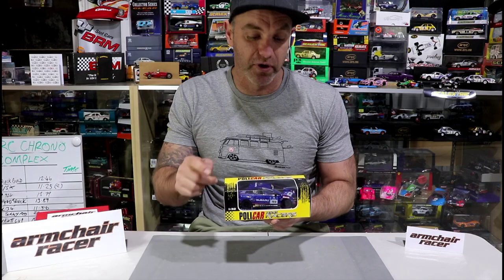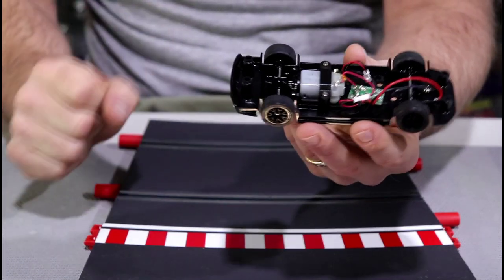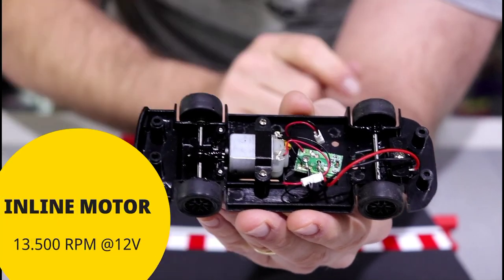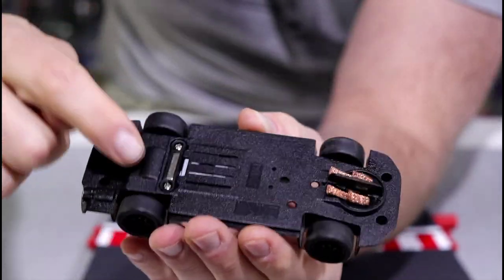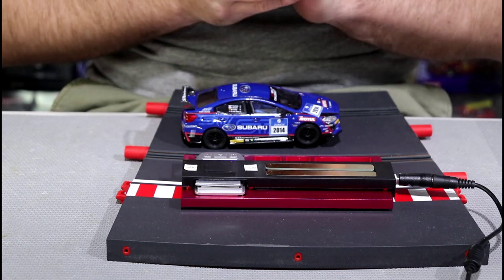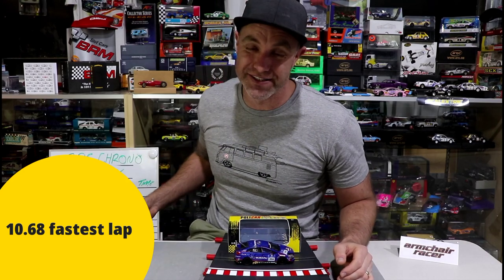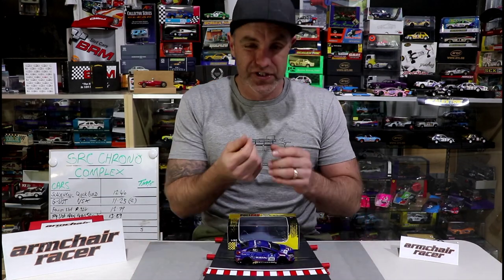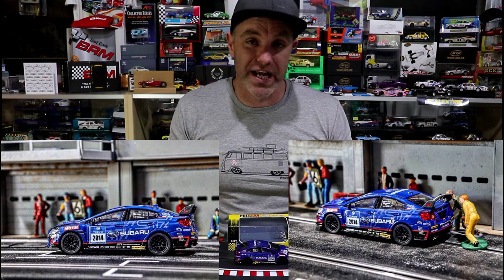Policar new release Home Racer series WRX STI. How does this perform as a budget slot car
The latest slot car released by POLICAR and it's part of their home racers series.

How well does the "budget" slot car go.

Thank you to ARMCHAIR RACER for sending me this incredible slot car for review.